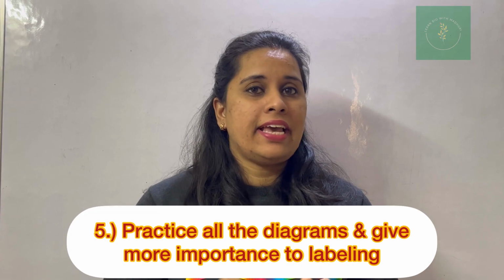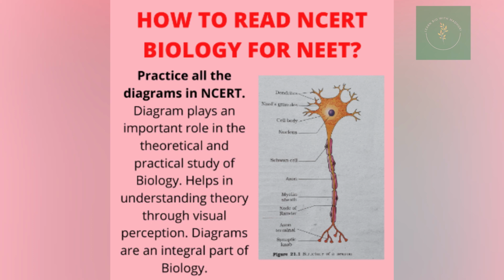How to study NCERT TEXTBOOKS? | BIOLOGY | Class 11 & 12 | Tips & Tricks | NEET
Hello everyone 😊

I have given all the details on Tips & Tricks to study NCERT Biology Textbook. These preparation study tips & tricks are surely going to boost your score.
All the best dear students ❤️

From,
Madhuri Arjun Kotian
Bangalore, Karnataka, India